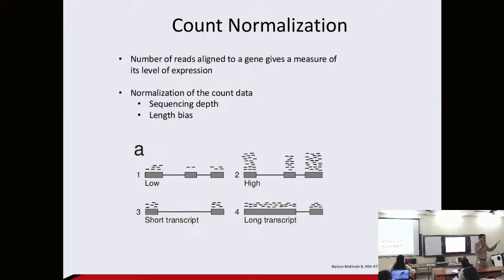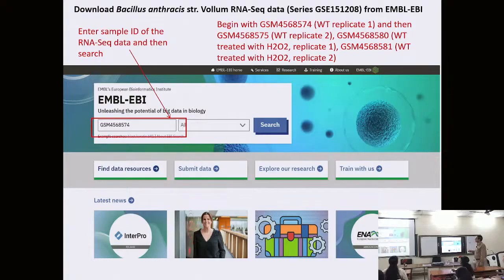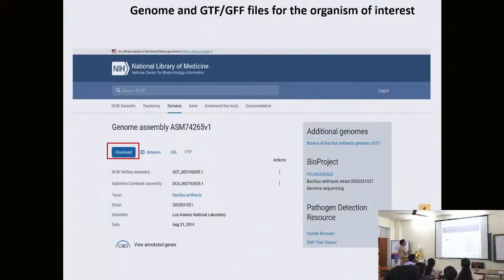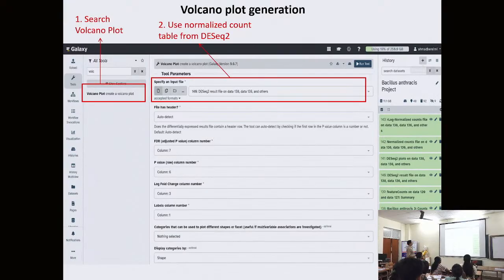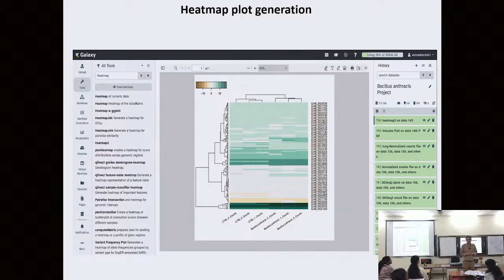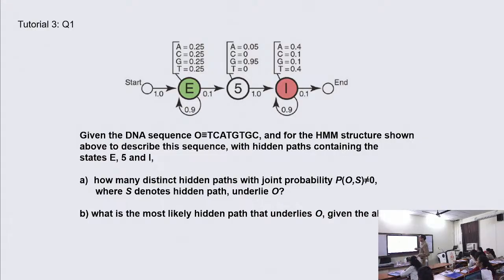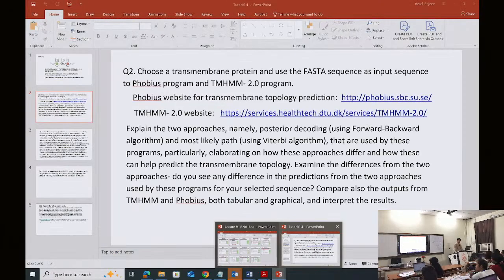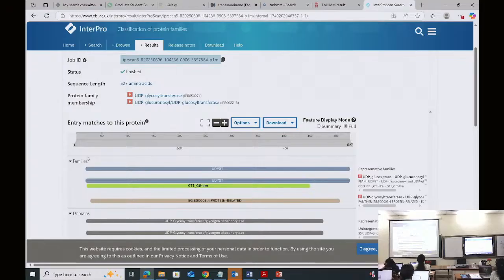Tutorial 5 by Prof. Rajeev K. Azad